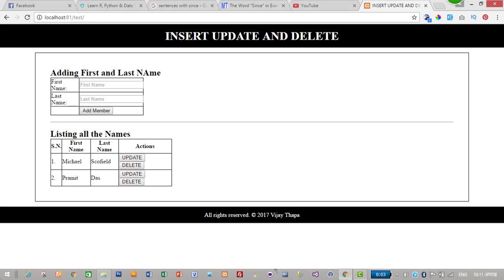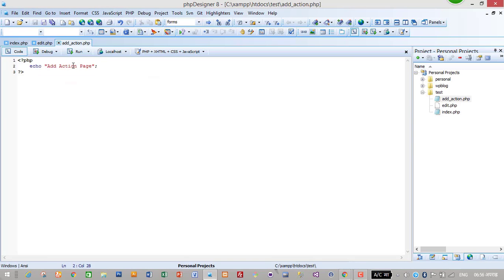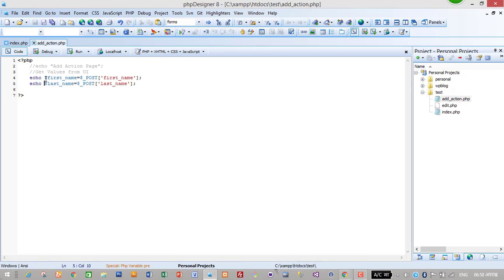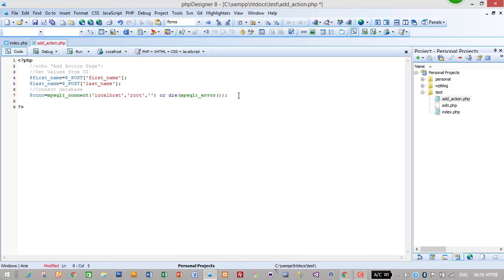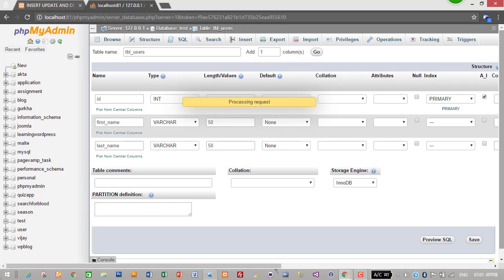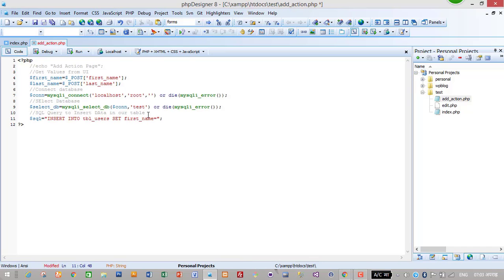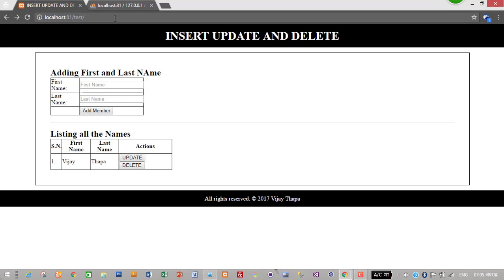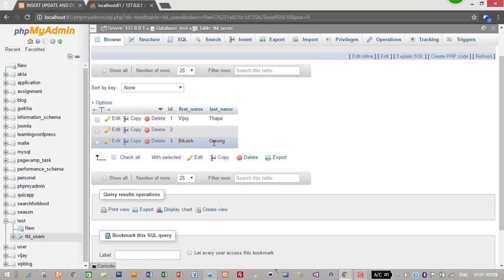3. BASIC INSERT, UPDATE AND DELETE in PHP and MySQLi -- (Inserting Data)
This is the second episode on my tutorial series on "How to insert, update and delete data in database using PHP and MySQLi". In this episode i have added a functionality to insert data into database using PHP and MySQLi.